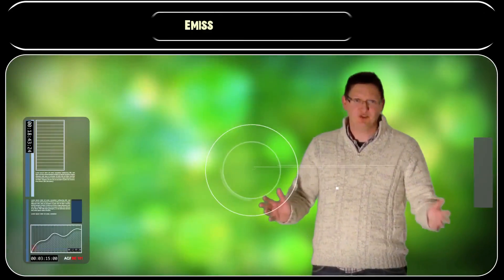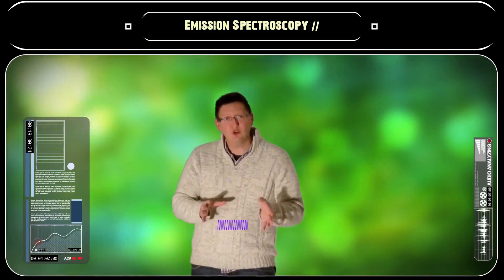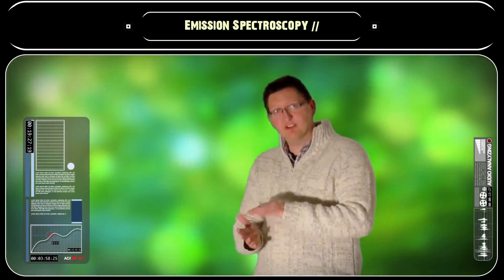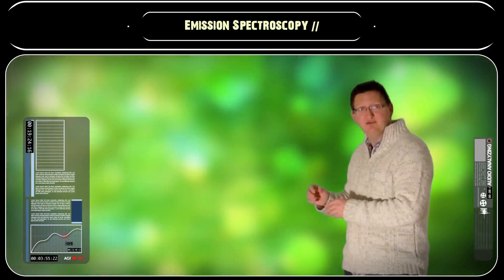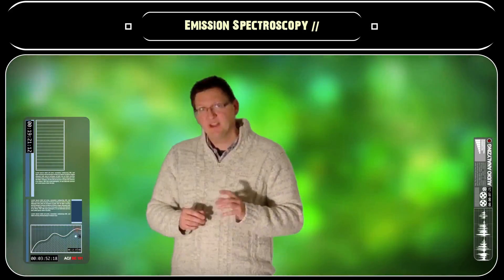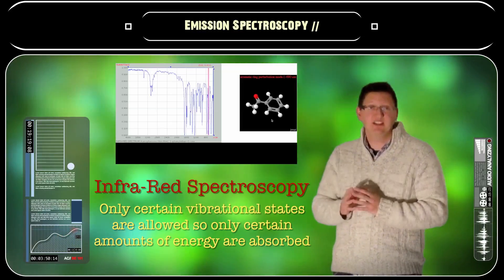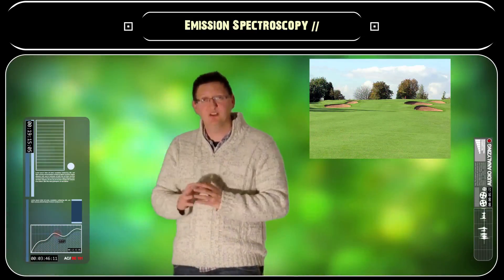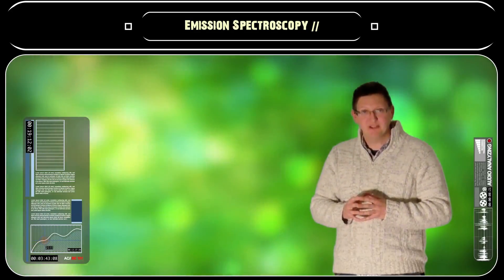An Introduction to Emission Spectroscopy.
In this tutorial we go over a basic introduction to how atoms and molecules absorb and emit light to give us the colours we see around us.

For more tutorials and worksheets take a look at Epistemeo, it's FREE.